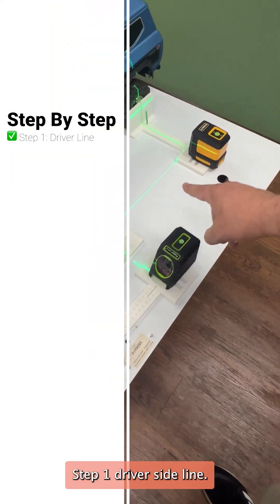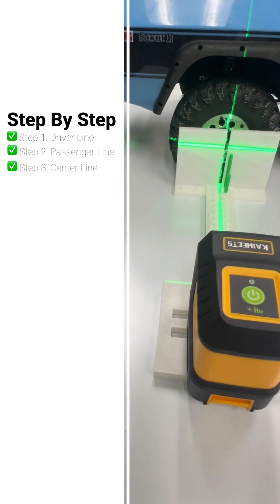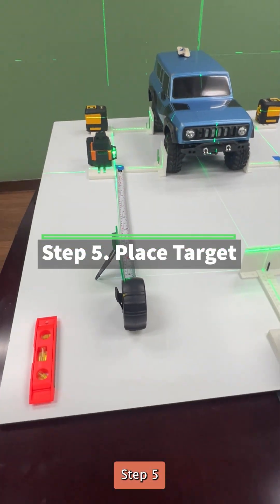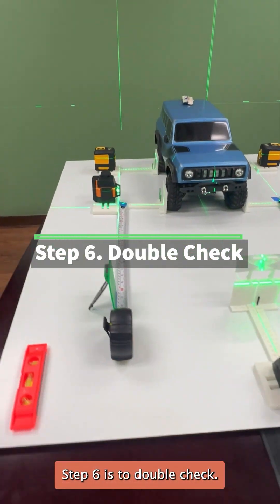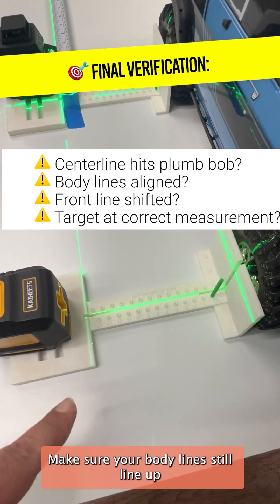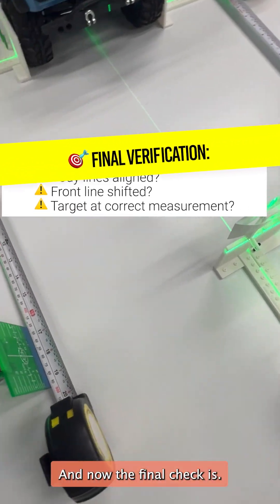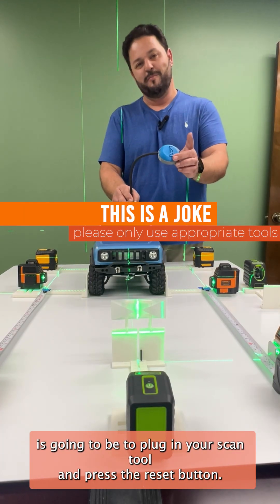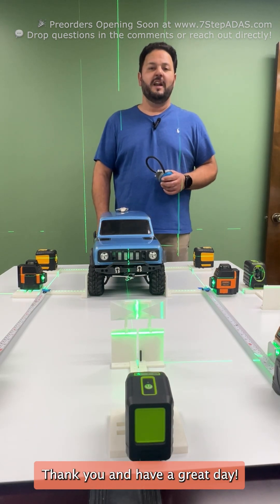You Can Calibrate ADAS With an RC Car?! 👀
🚀 Looking to perform faster and more accurate ADAS calibrations?

(Discount automatically applied. Limited promo batch — only 20 units available.)

⚙️ Precision-built. No alignment rack required. Ships in 96 hours.

Yep, you heard that right. We built an ADAS calibration demo using an RC car to show just how powerful laser alignment + tight bounding lines can be. Think this is wild? The FULL VIDEO walks you through the 7 Step ADAS method start to finish—with a full breakdown using lasers, rulers, and actual calibration logic.

RC car or real car—accuracy always wins.

Vehicle repair, diagnostics, and calibration involve inherent risks. Always follow manufacturer instructions, use appropriate safety equipment, and consult qualified professionals when necessary.
The creators of this content assume no liability for injury, damage, or loss that may result from the use or misuse of any information, tools, or equipment demonstrated or referenced.
By watching this video, you acknowledge that you are solely responsible for how you apply the information contained herein.